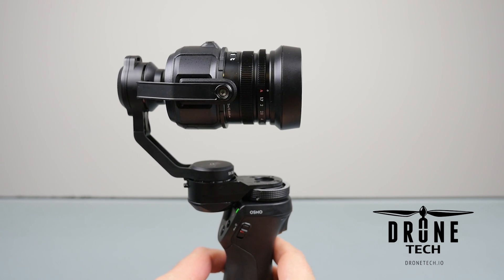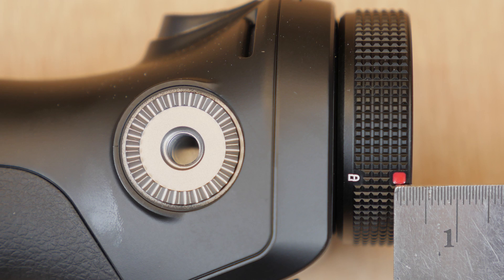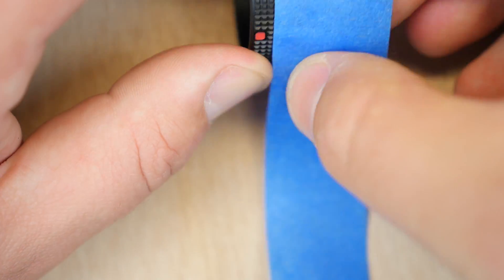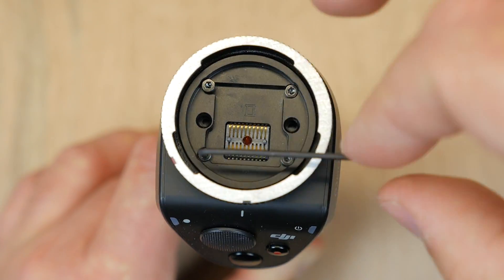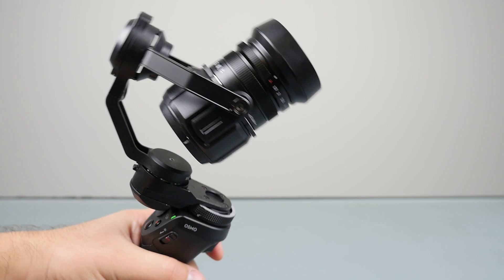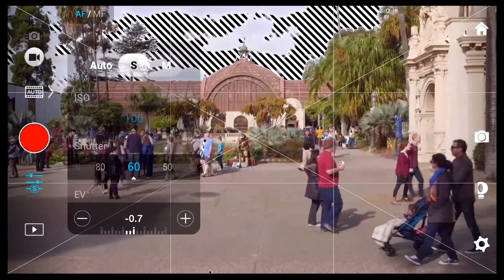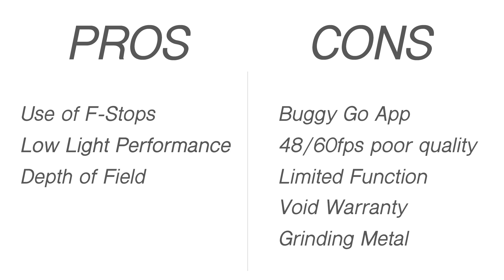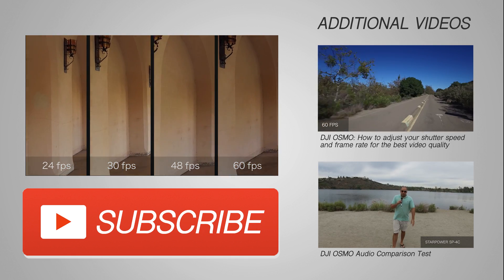DJI OSMO with X5 Gimbal: How to install the Zenmuse X5 with sample footage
This video was created 3 months before the official adapter was released. If you want to purchase the DJI X5 adapter from DJI,

This video was created to show how we installed the Zenmuse X5 gimbal on the DJI OSMO. Because we needed to modify the OSMO, we purchased an additional handle from DJI.

If you plan to do this project, I suggest you do the same

(DJI Website) ( Amazon)